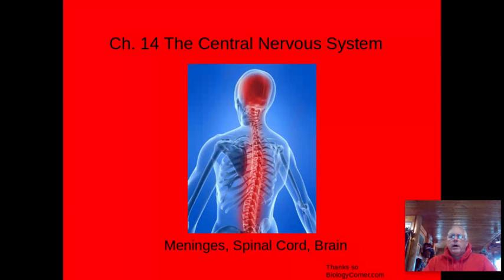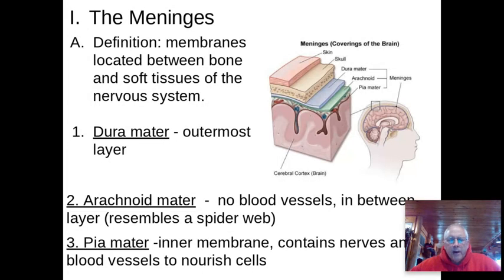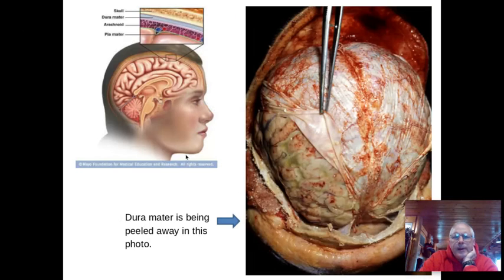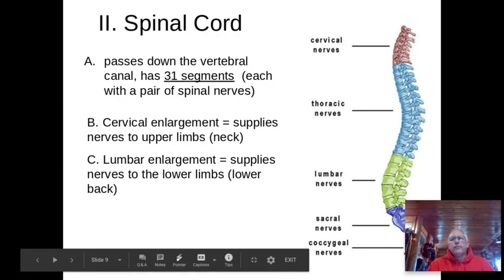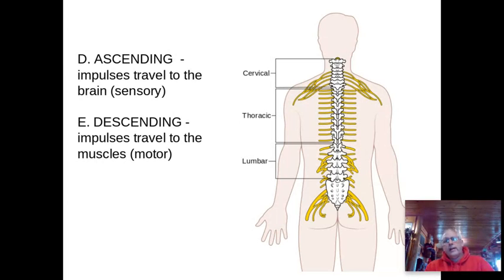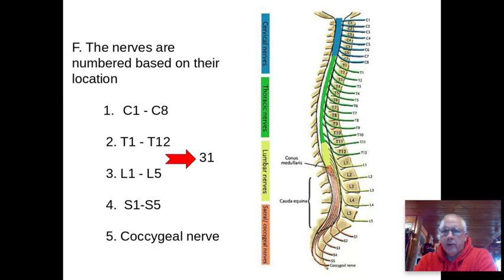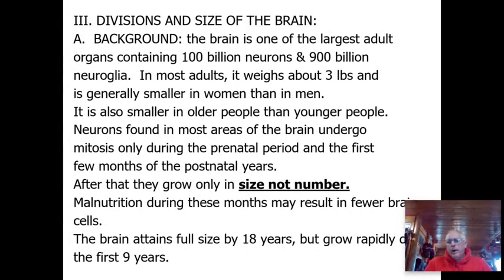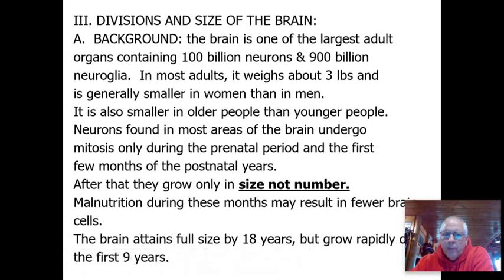Day 1: Anatomy Notes Ch. 14, 15 part I